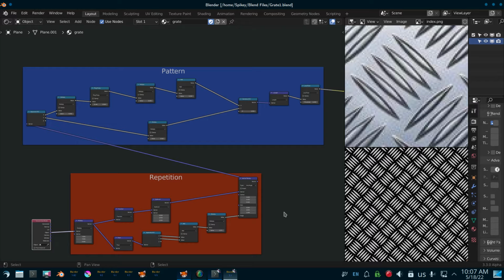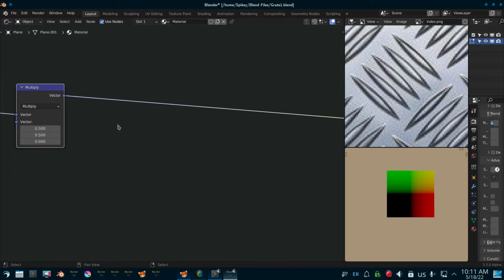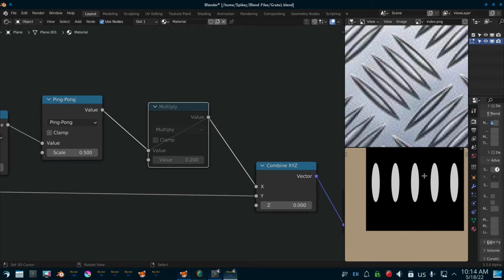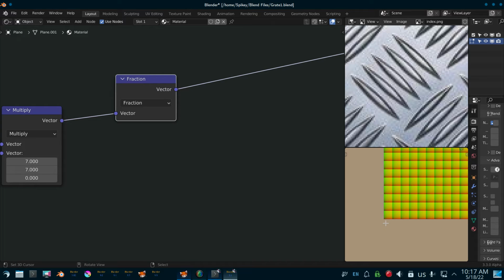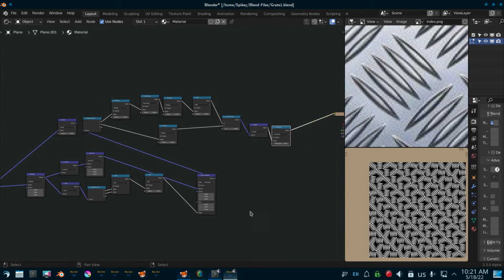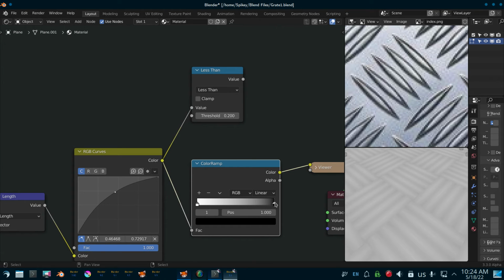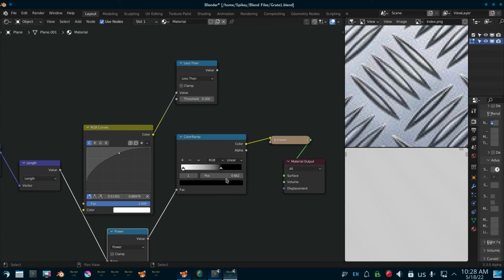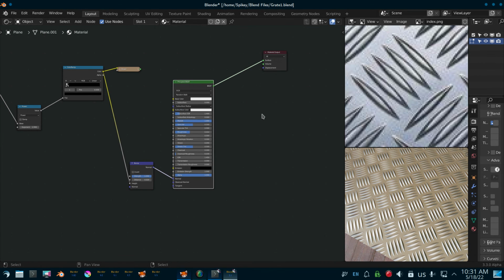Procedural pattern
Video as promised.